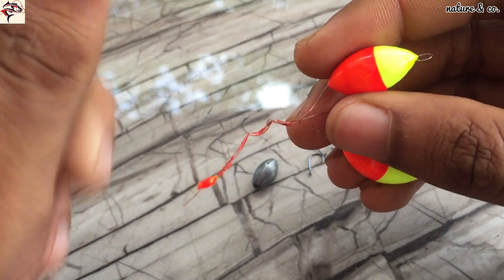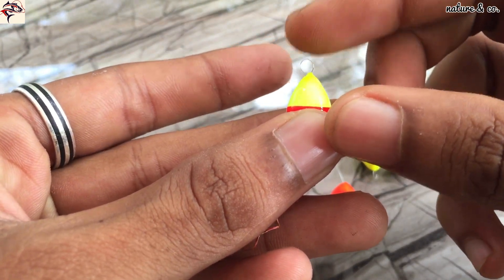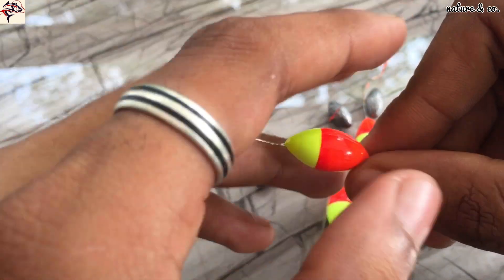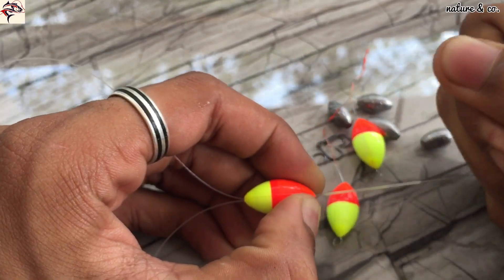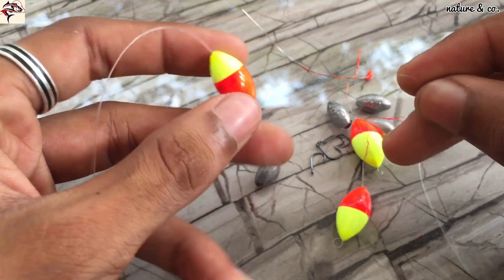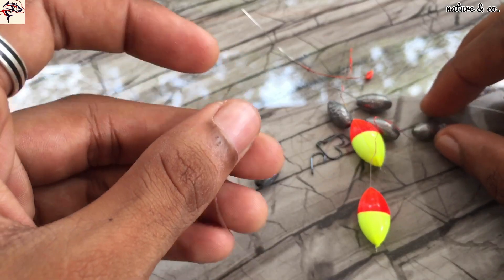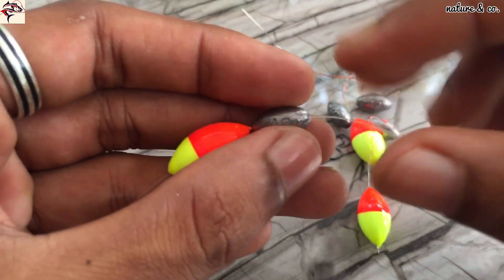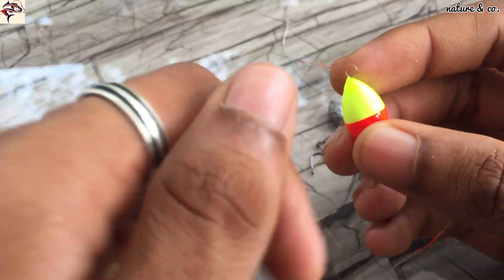Harbour Fishing Malayalam || Eeru Choonda Malayalam || Fishing series 02|| nature & co.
This video is about Fishing at Harbour.

Hook- 12 size
Material- Carbon Steel
Reel/Tangees- Nylon
Capacity- 20kg(100mtr)

Camera:iPhone 6
Sticks & pods:selfiecom.